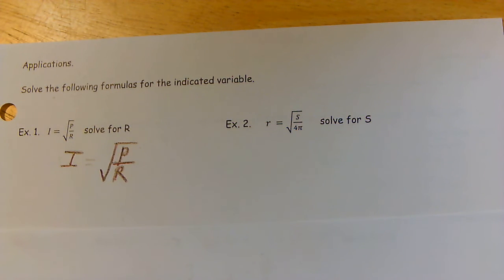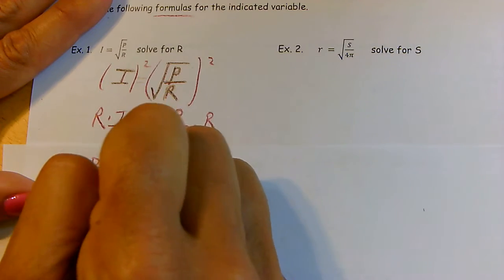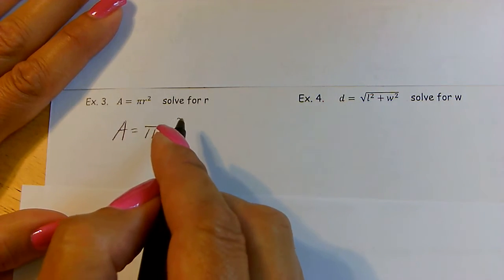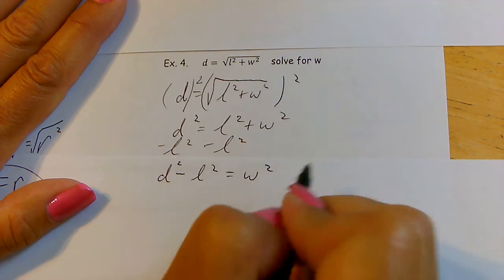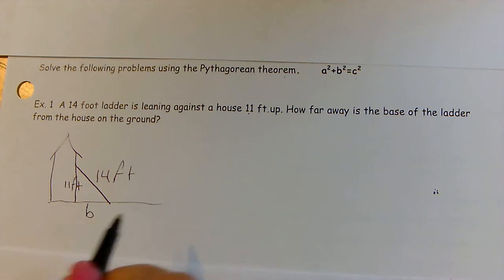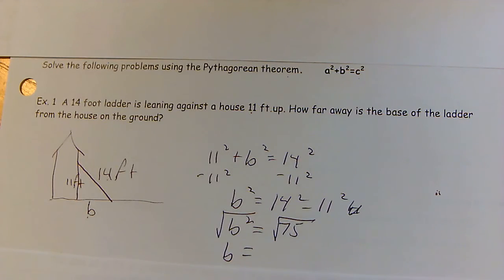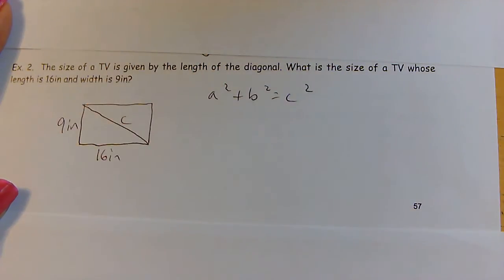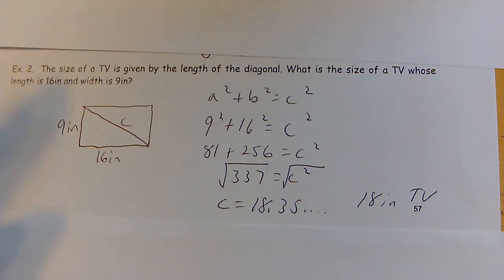8.4 Solving Radical Equations pt 2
8.4 Solving Radical Equations, Applications and Formulas. Part 2